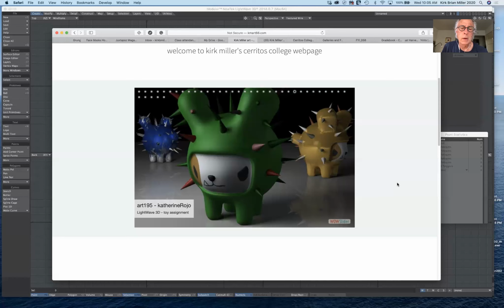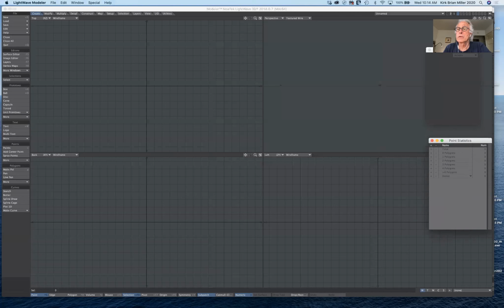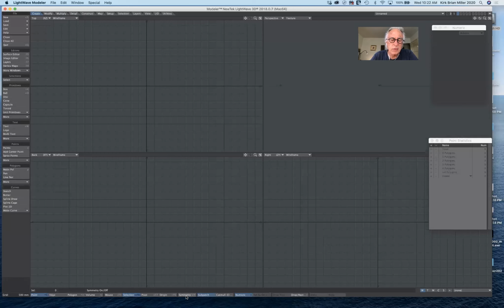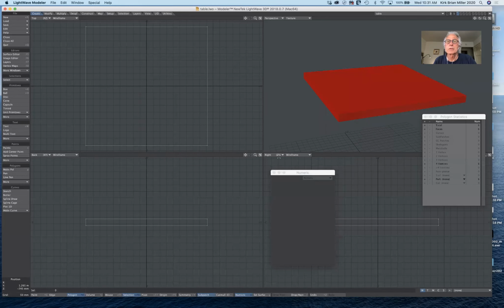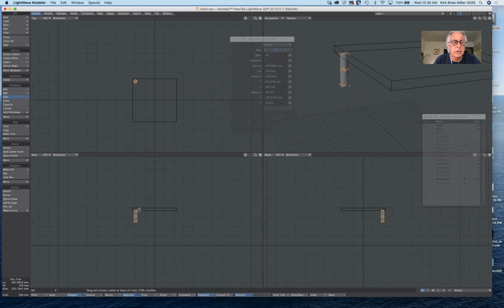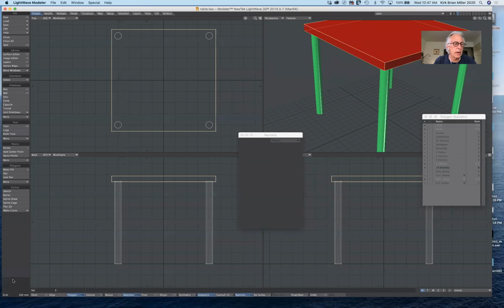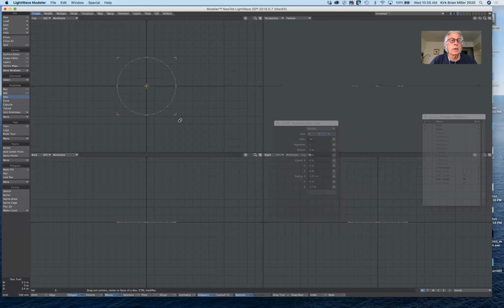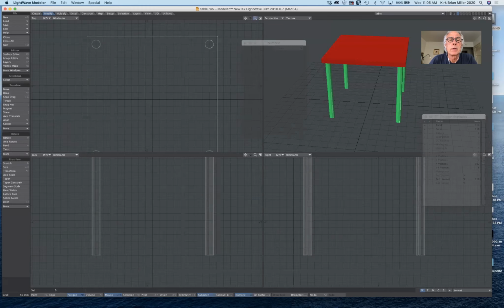Lecture 2 - Tour of LightWave / Using Primitives To Build A Table - Art 195 - Fall 2020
In this lecture, I continue my tour of LightWave and begin building a table using Primitives.